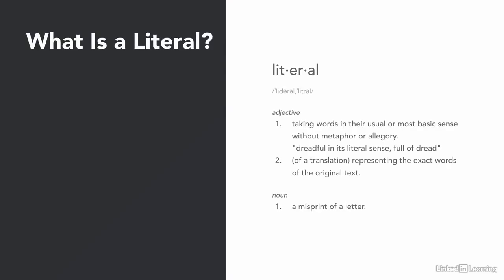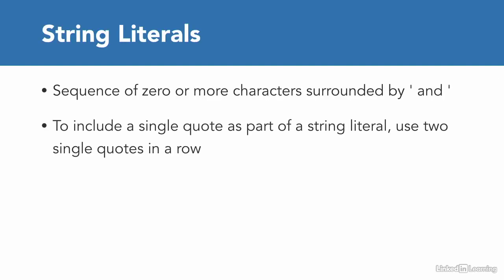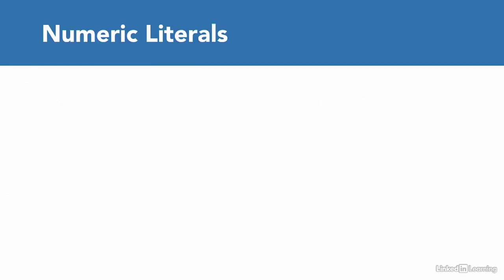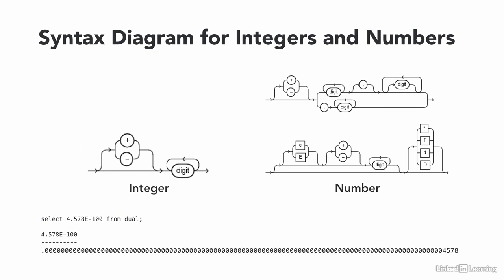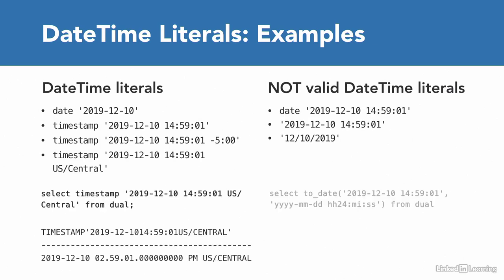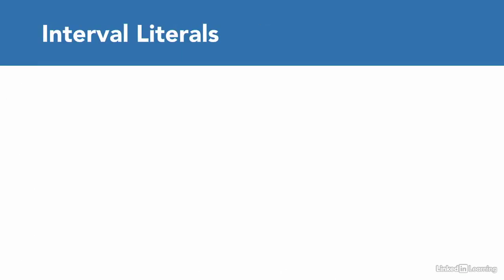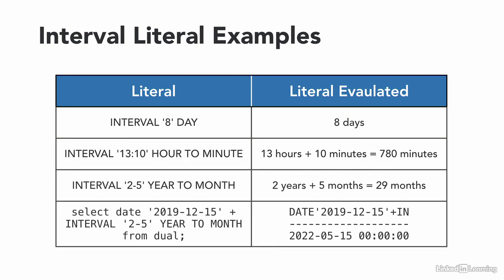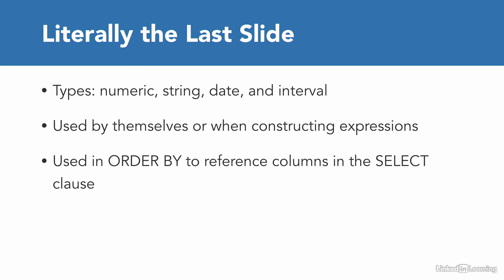001 Literals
Learning Oracle Database SQL 19c